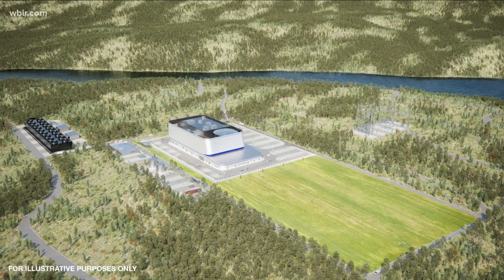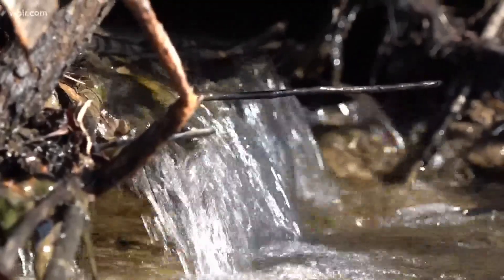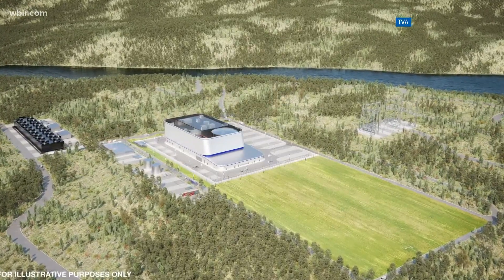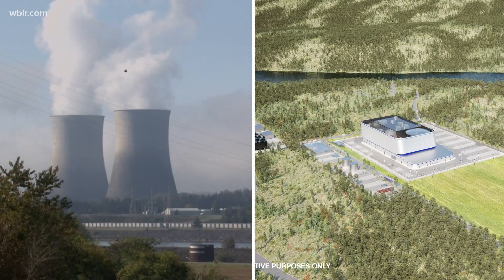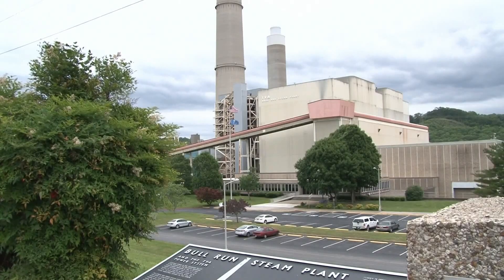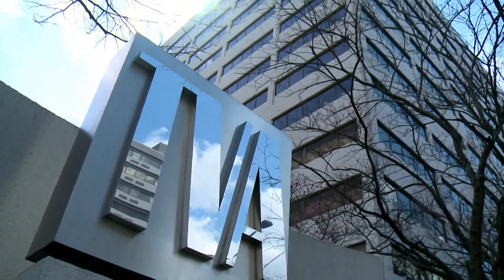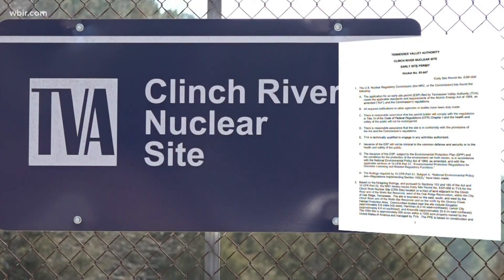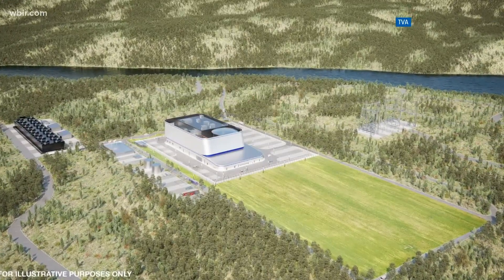TVA launches new nuclear program for smaller, modular reactors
The board for the Tennessee Valley Authority on Thursday authorized the program, with up to $200 million to be spent for the first phase.